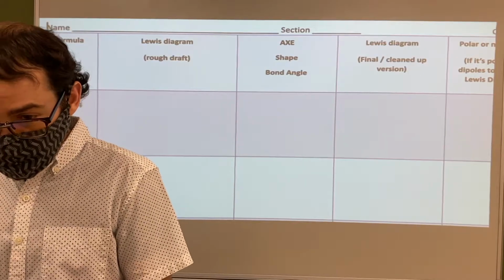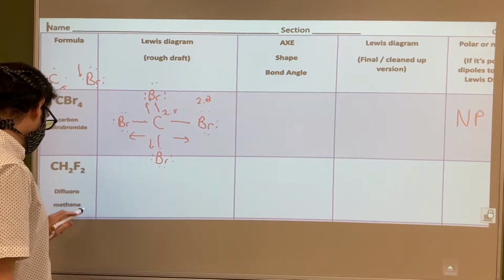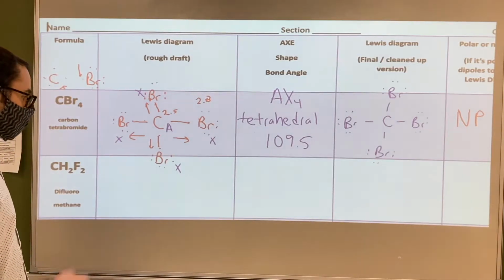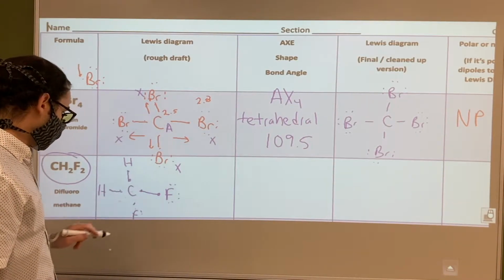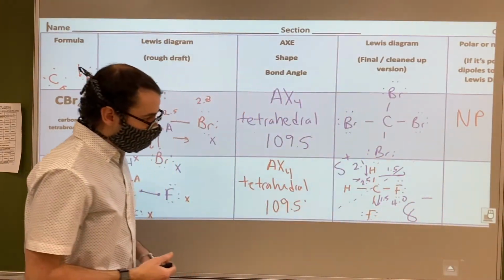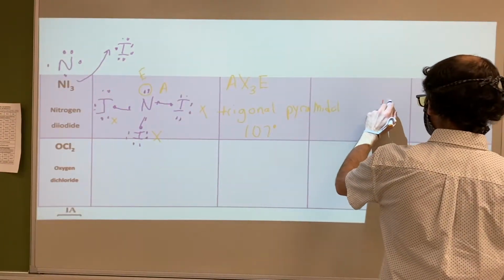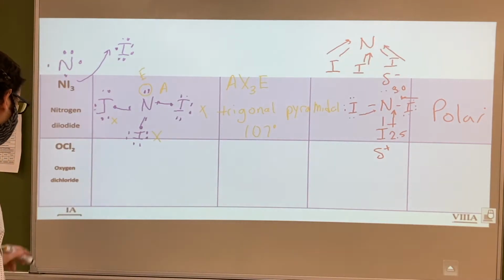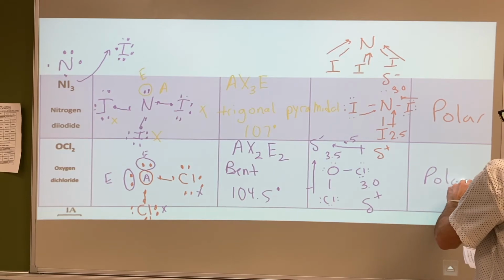Bonding practice quiz March 1st